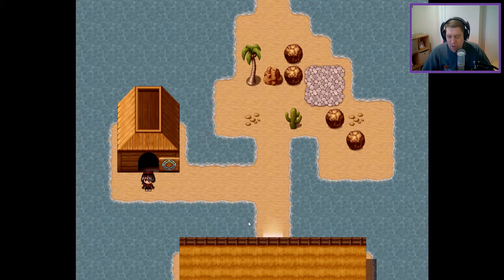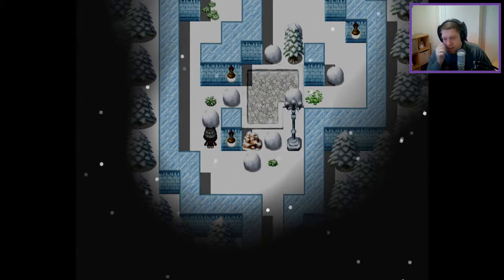Nock Plays | Sokoban: The RPG #42 - The Final Snowy Puzzle